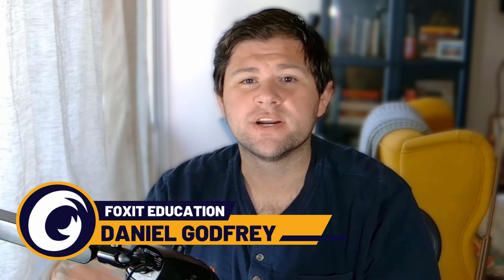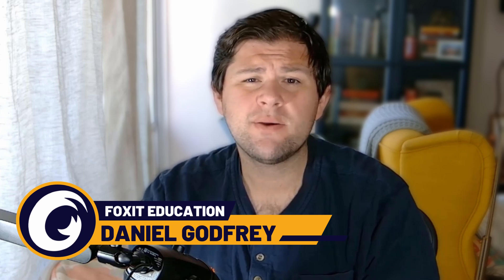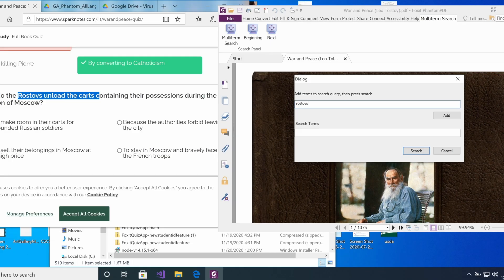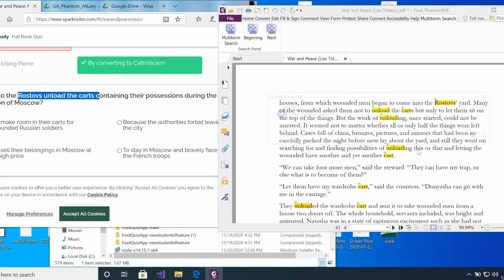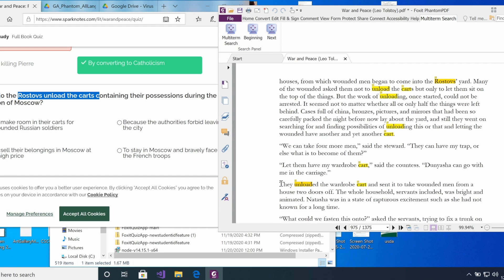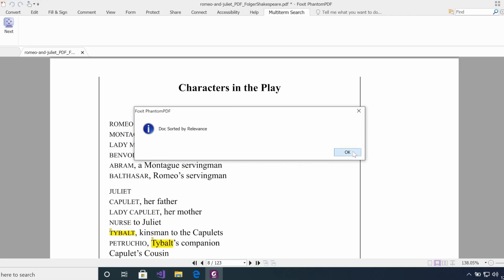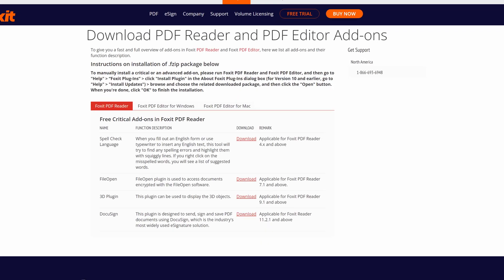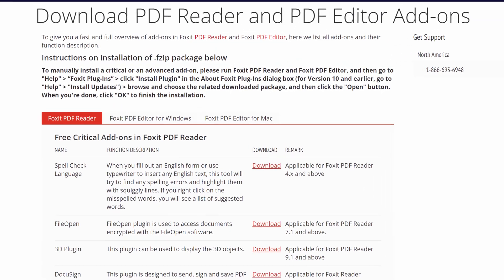Student Innovation Program | How to Get Involved | Foxit Education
The Foxit Education Student Innovation Program is a student mentorship program that partners Foxit engineers, marketing professionals, and data analysts with undergraduate and graduate students to work on small projects designed for continued extra curricular learning. Projects are self contained assignments that give students an opportunity to sharpen their skills, while being practical in a way that provides real-world value to Foxit users and/or internal Foxit teams. Students will gain valuable experience including learning how to develop project plans and manage development cycles.

If you are an undergraduate or graduate student with an interest in computer science and engineering, marketing, data science, advertising, or graphic design, OR if you are representing a schools or university looking for corporate partnerships and job development for students, start by completing this form:

Foxit Consultation & Demo (for 50+ licenses) and free student licenses